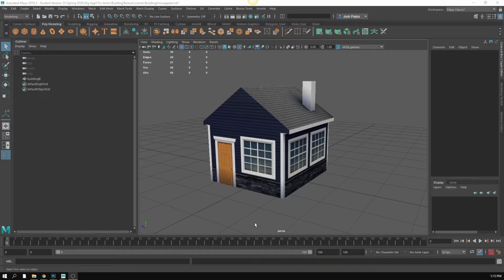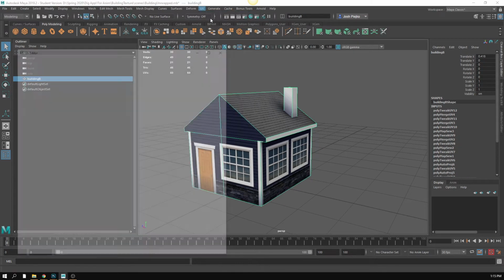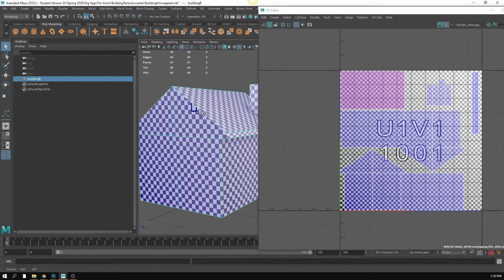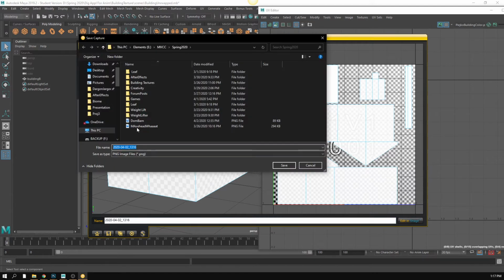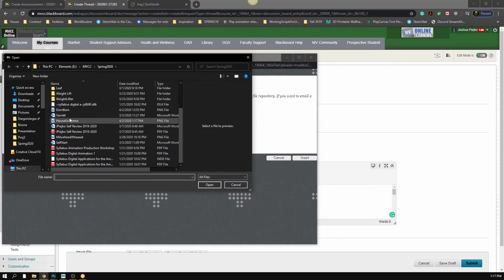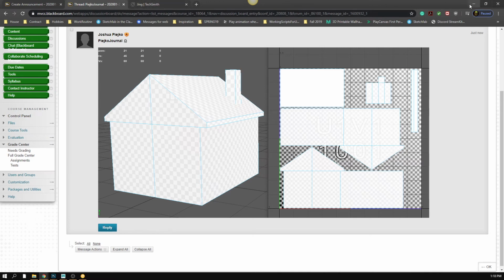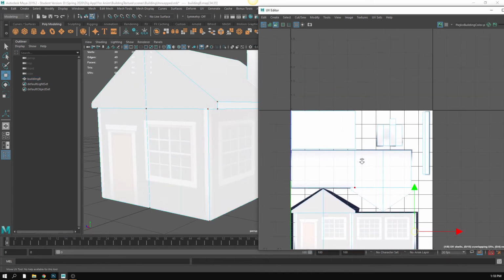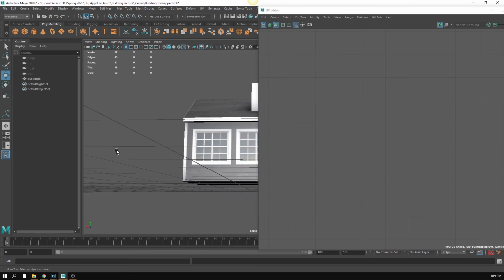Share the UVs of your WIPs!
Tutorial on how to get me UVs of your current project for fast evaluation.